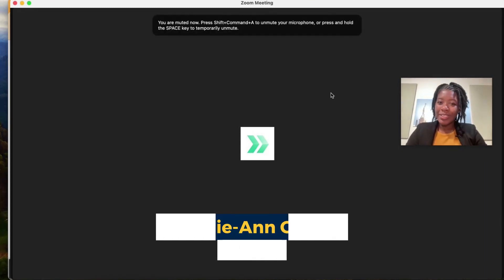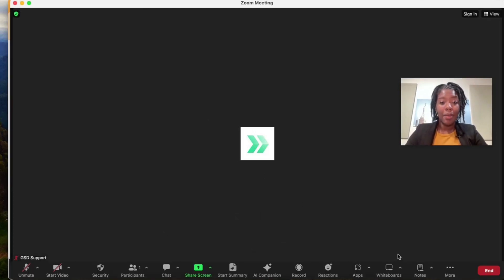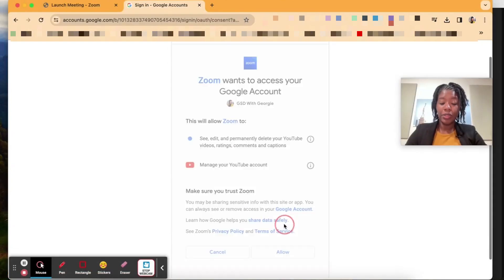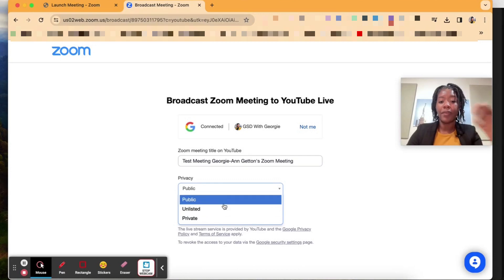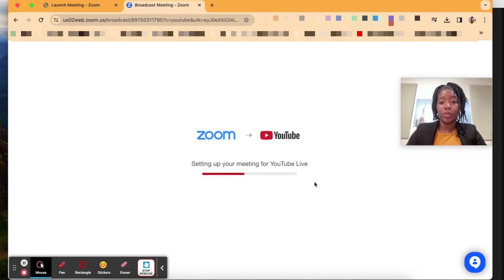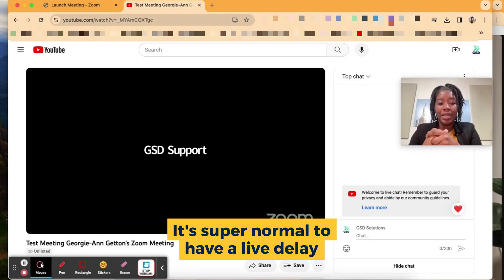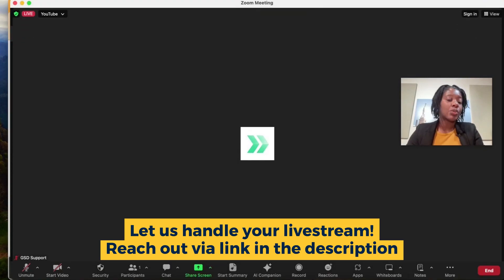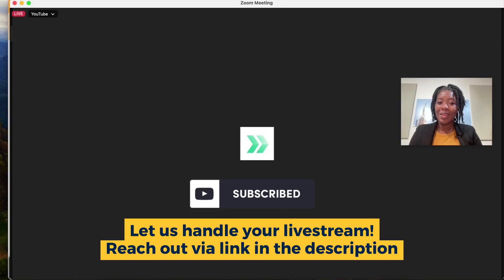How to Go Live on YouTube via Zoom | A Guide for Beginners 💻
In this video, you'll learn how to go live on YouTube from a Zoom meeting in 2 minutes!

2. Click "More" on the bottom right
3. Select "Live on YouTube"
4. Select your YouTube Account
5. Grant Zoom permission and fill in your live stream details
6. Hit "Go Live!"

Beware there is a delay (about 5 to 10 seconds) on the YouTube live. That's pretty normal.